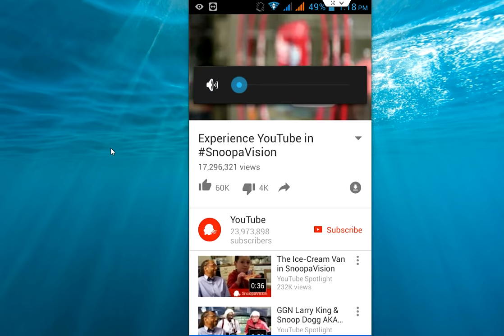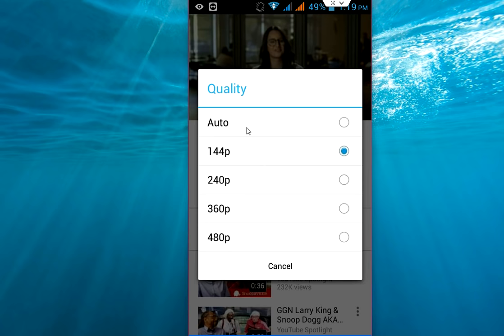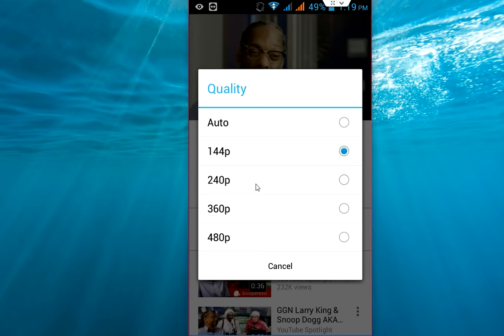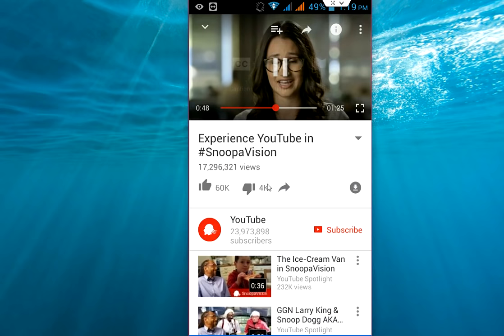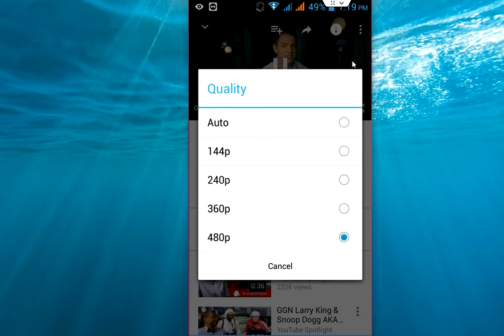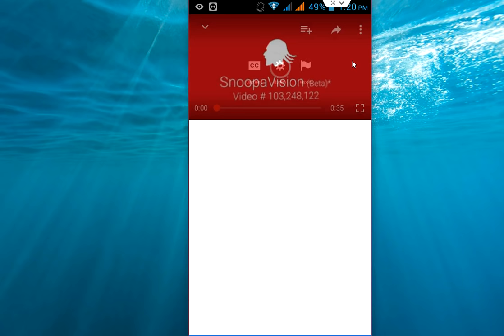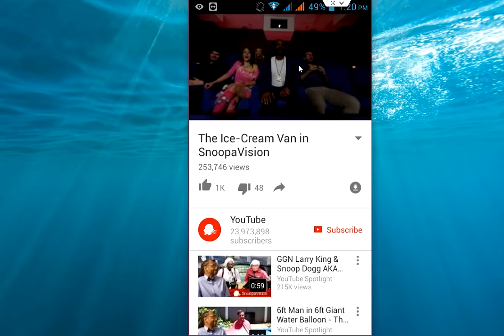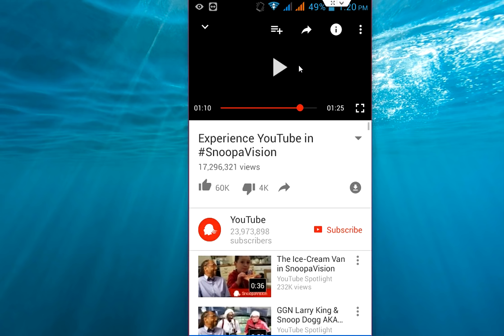How to Set Default Youtube Video Quality in Phone &Tablet (Easy No App)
Change and Set Default Youtube Video Quality for Phone, Android Phones, Windows Phone, iphone and other,